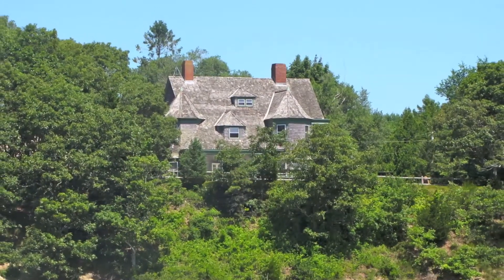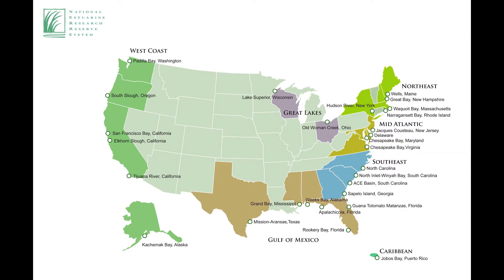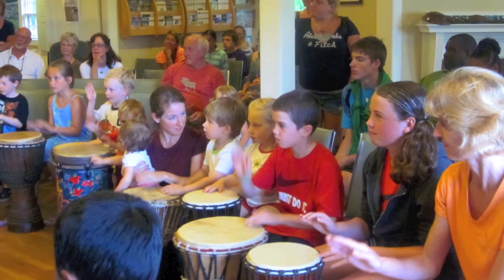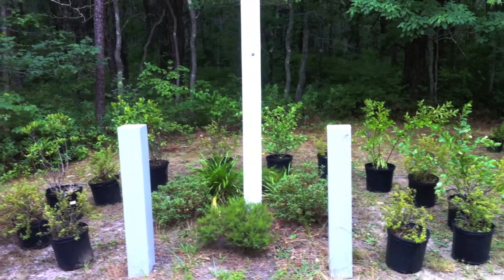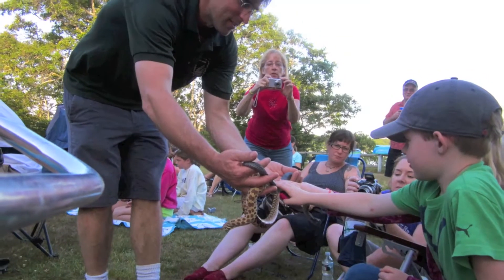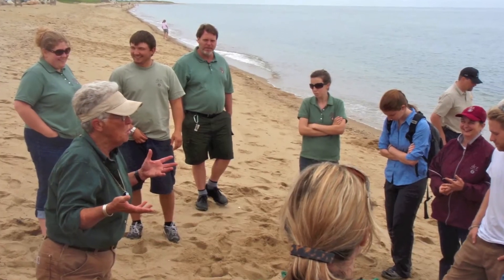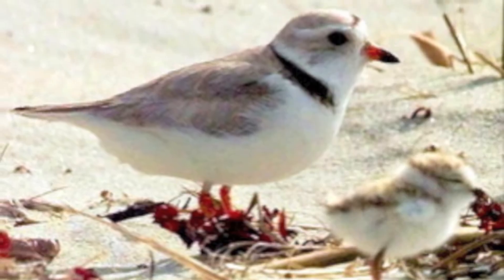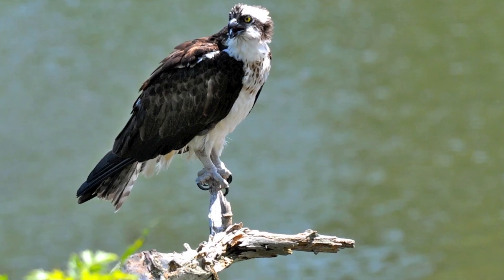Learn More About the Waquoit Bay National Estuarine Research Reserve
The Waquoit Bay National Estuarine Research Reserve (WBNERR) is located on Rt. 28 in Falmouth, MA (Cape Cod). The mission of WBNERR is to improve the stewardship of the region's estuarine and coastal wetland ecosystems. Learn what the reserve has to offer the community!